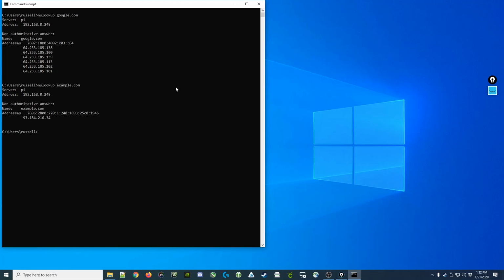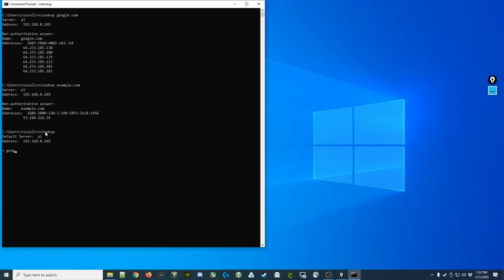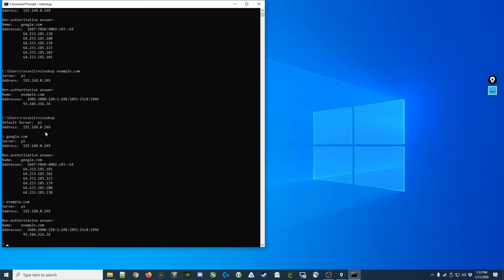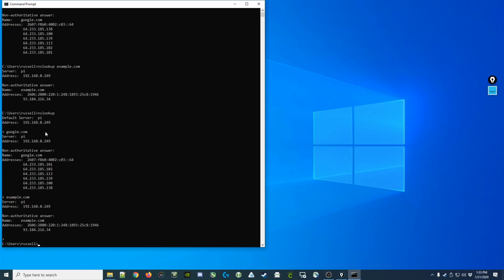[026] Using the nslookup command in the Windows 10 Command Prompt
A short video showing how to use the nslookup command in the Windows 10 command prompt.